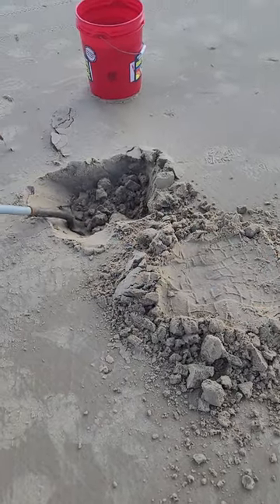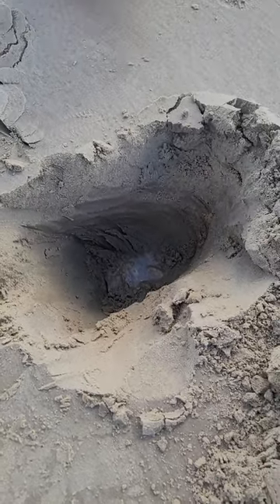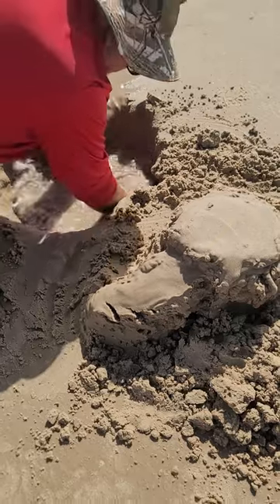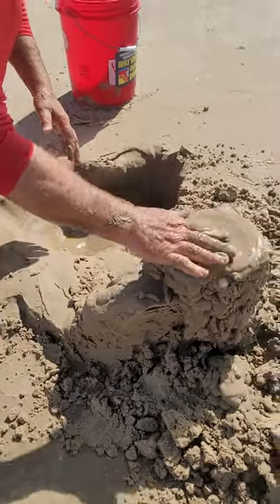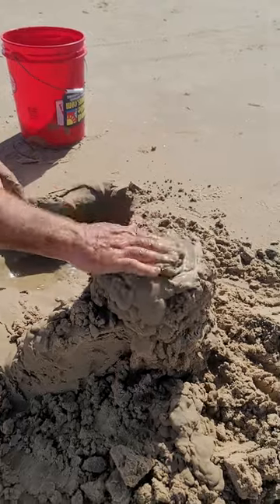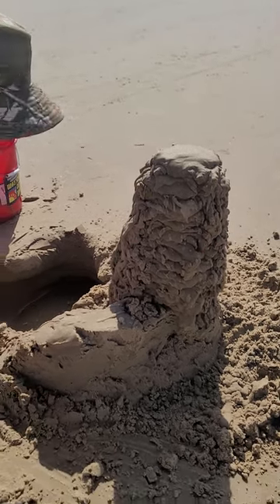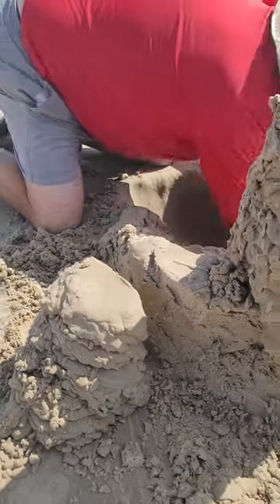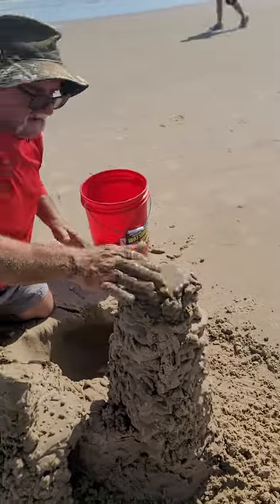Sand Castle building - Hand stacking sand #1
Sand Castles building - Hand stacking sand #1

Some folks love Hand stacking sandcastles as you don't really need any tools and it is very enjoyable making sand pancakes
This works better on a beach where the sand is not good enough to form in a bucket
we use it in amateur competitions to add more towers, walls, even whole villages!
#1 video in 4
This set of videos is to show the primary differences between Hand Stacking Sand and FORMING sand using our bucket method. We only use our basic toolkit so everyone knows they can do this - and it will make entering competitions easier and give you a better chance of winning!

Welcome to the world of Andy Hancock - Videos on all manner of subjects from sandcastles to podcasts
also featuring container homes and wood sculpture with a chainsaw!

social media links to see and learn to build Great

Follow my channels about Building a ContainerHome in Texas